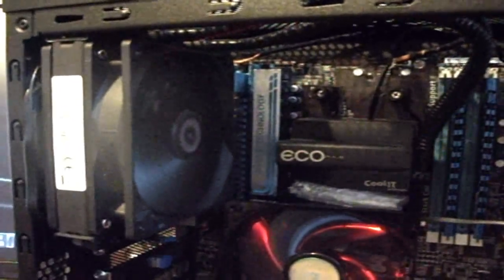Coolit ECO A.L.C Hybrid Liquid Cooler Test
cooler testing on 4ghz oc and defaul settings onAMD Phenom II X6 1055T